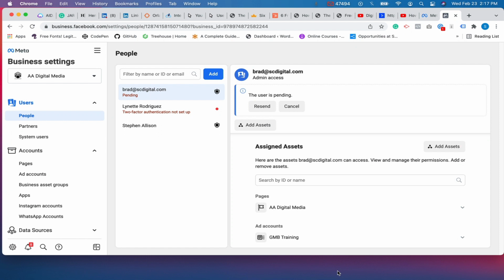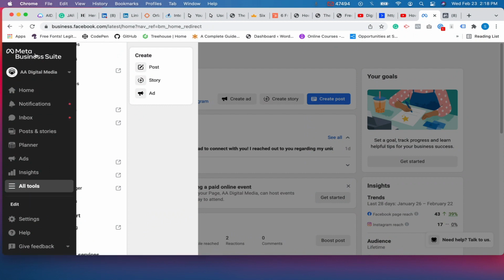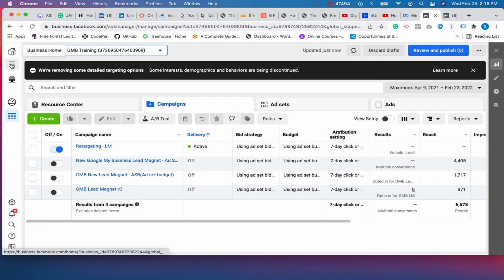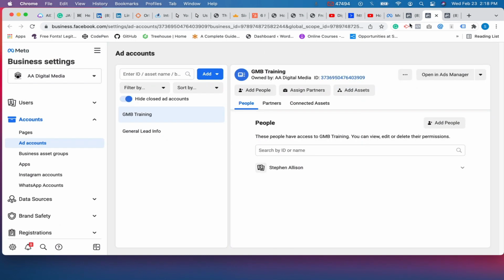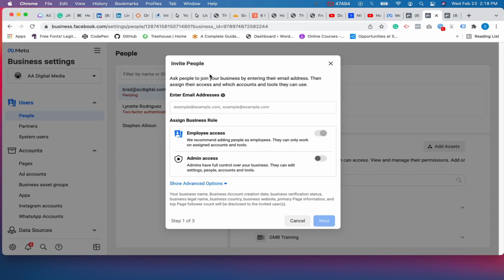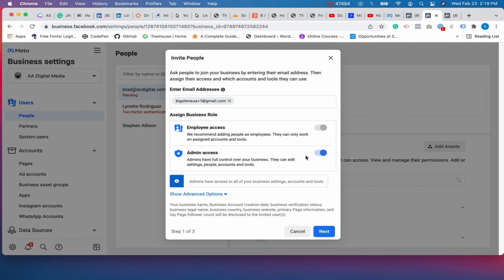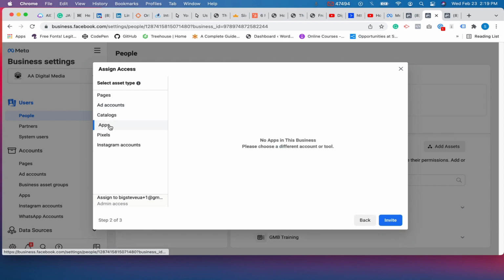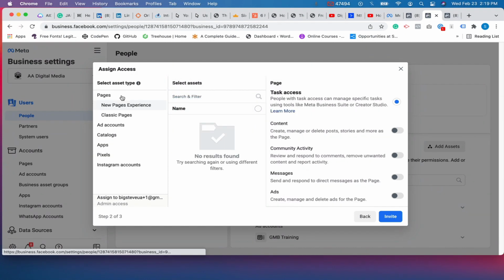How to Give Access to Facebook Ads a Beginners Guide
In this video tutorial, learn how to share access to your Facebook Ads with partners, collaborators, or marketing experts. We'll walk you through the process, ensuring a smooth collaboration and efficient ad campaign management.

In this tutorial, you'll discover how to:

1. Log in to your Facebook Ads Manager.
2. Access "Business Settings."
3. Navigate to "Ad Account Settings."
4. Add a new user or partner.
5. Specify their role and permissions.
6. Send the invitation.

By the end of this video, you'll understand how to securely grant access to your Facebook Ads account, enabling precise management of your advertising campaigns.